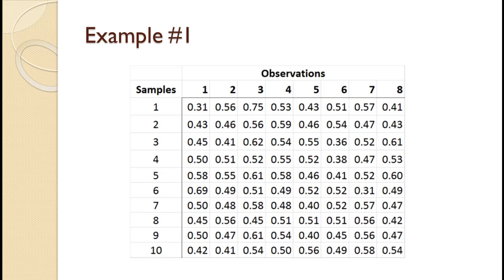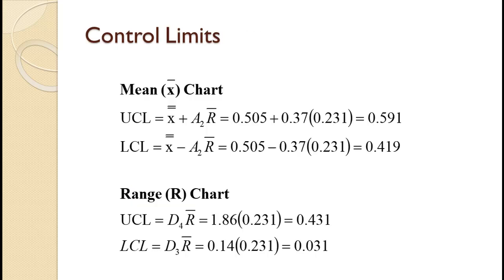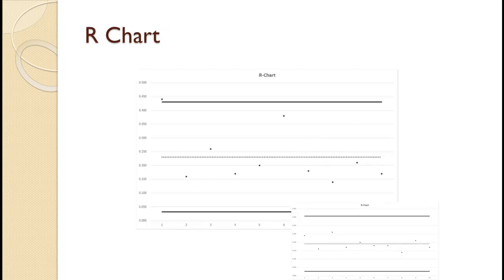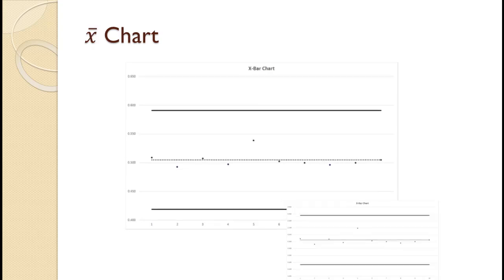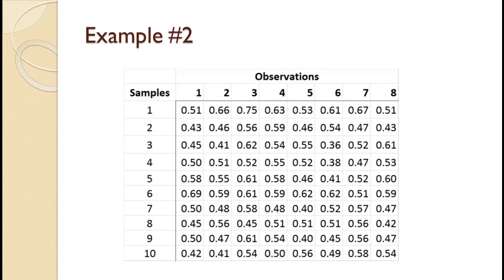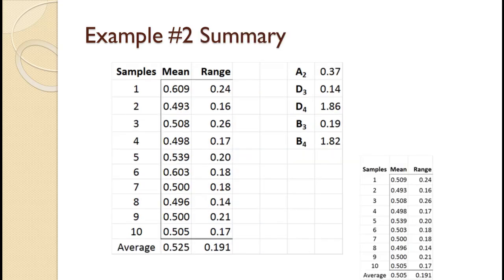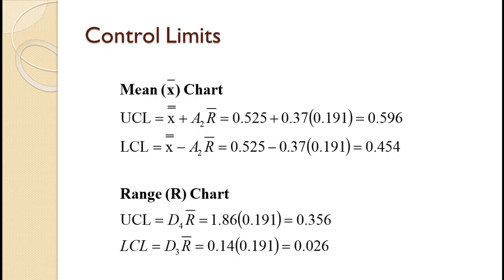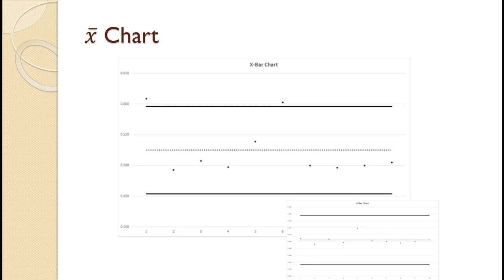Out of Control X-bar Chart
In this video, we will see what happens to x-bar charts when they are constructed using out-of-control data.